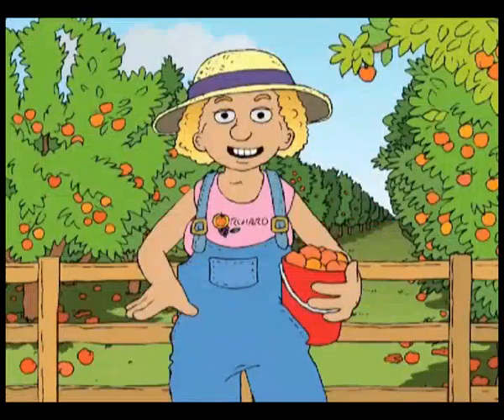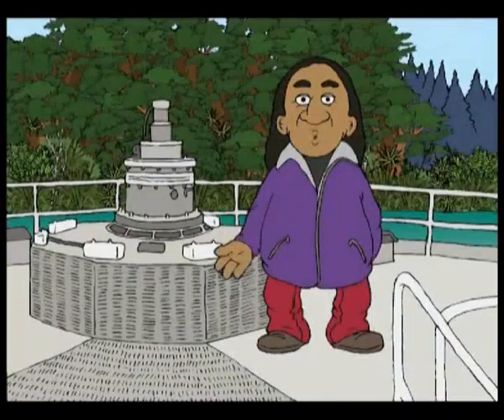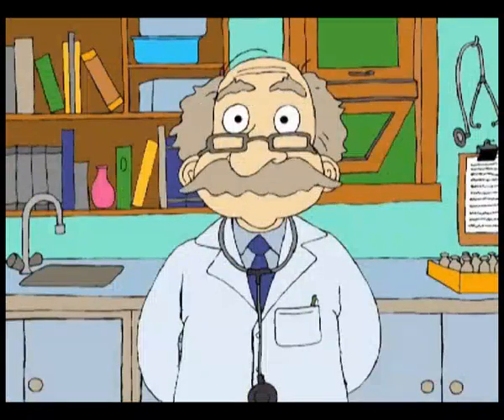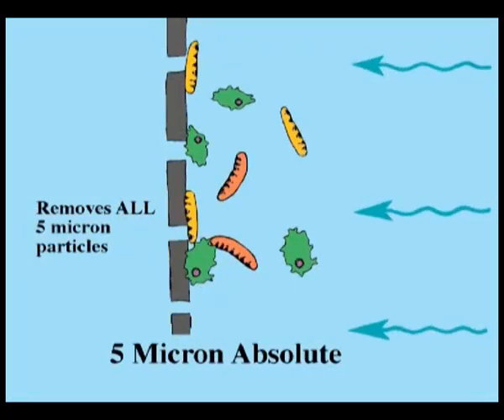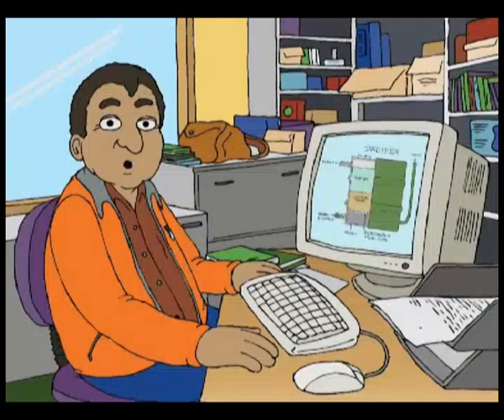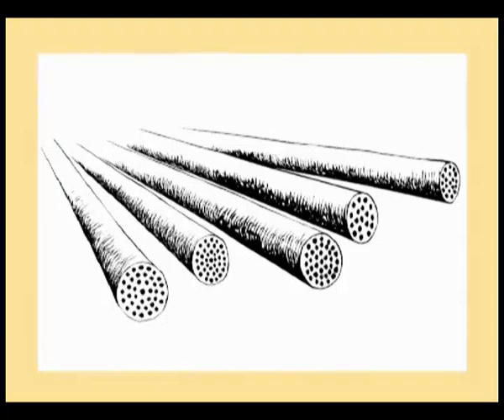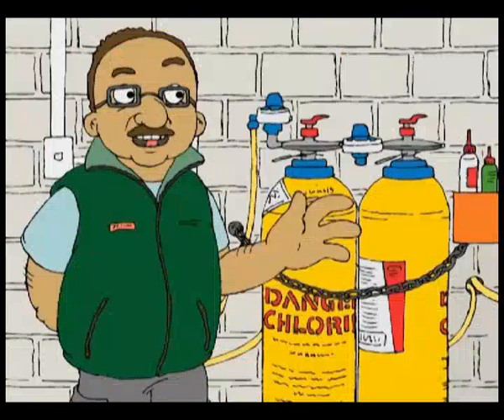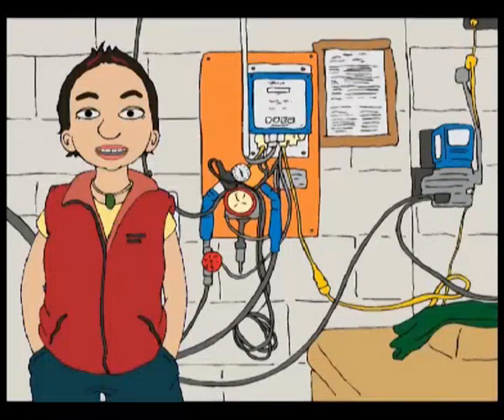Drinking Water Making It Safe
Principles and methods of treatment for Small Drinking Water Supplies.